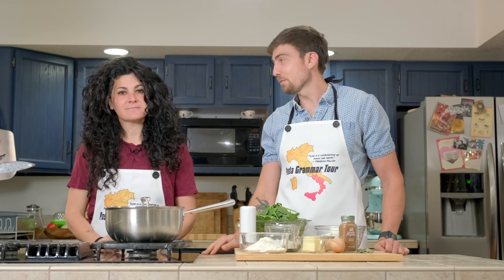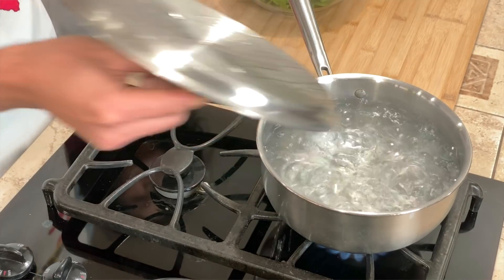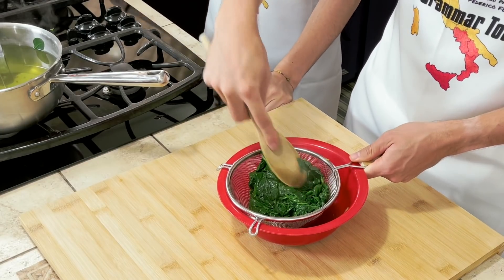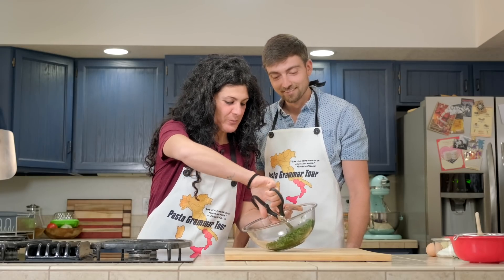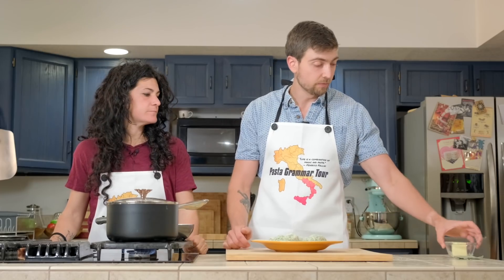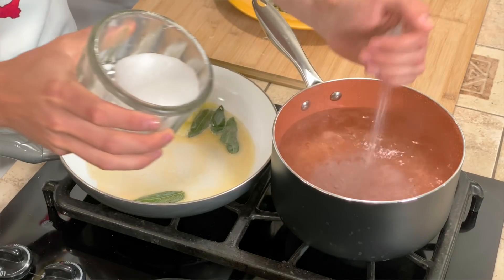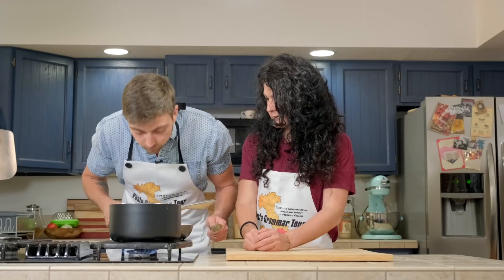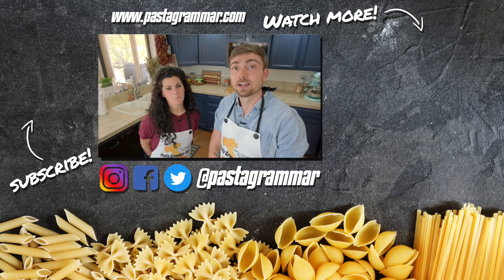How to Make GNUDI | Authentic Italian Recipe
Many of our viewers have recently asked me to attempt "gnudi." After giggling a bit, I decided to ask Eva to show me the ropes. The result is a new favorite for me!